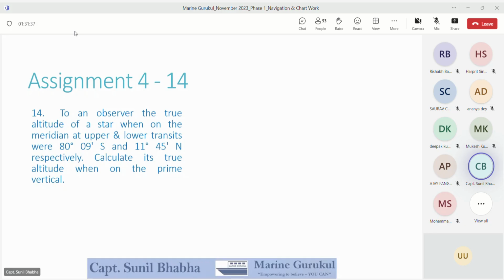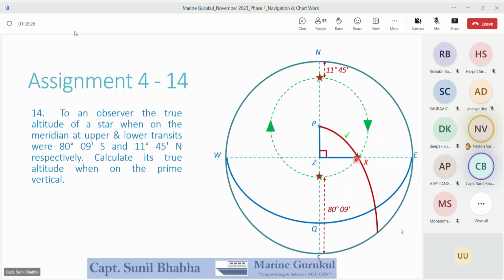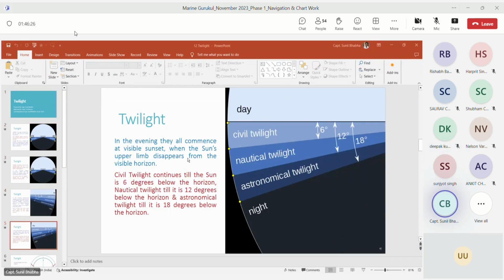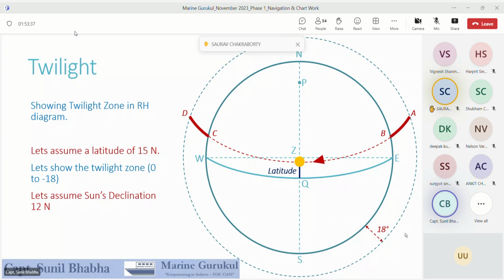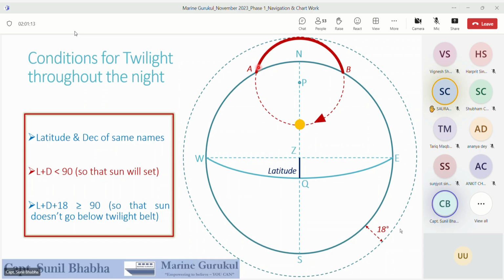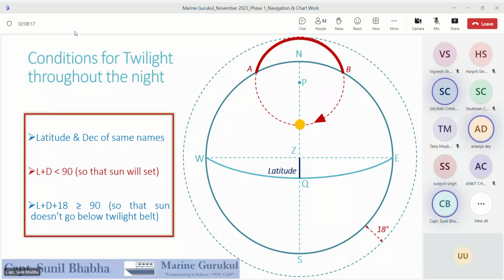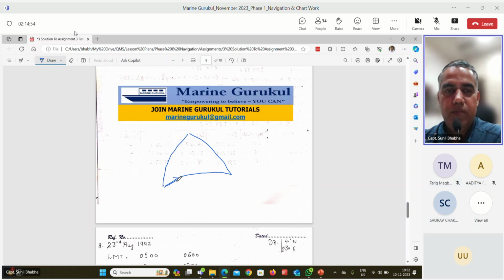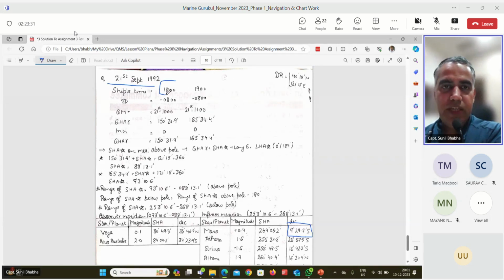TWILIGHT AND CONDITIONS FOR TWILIGHT TO LAST FULL NIGHT